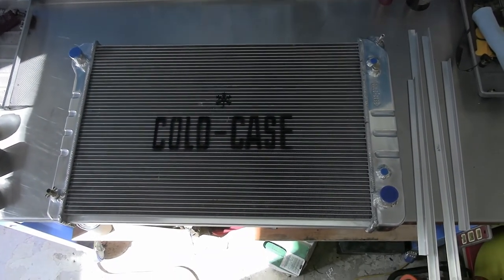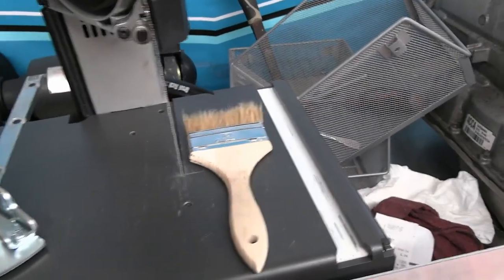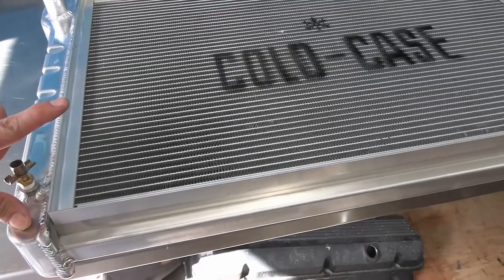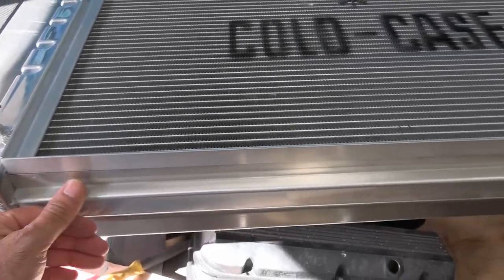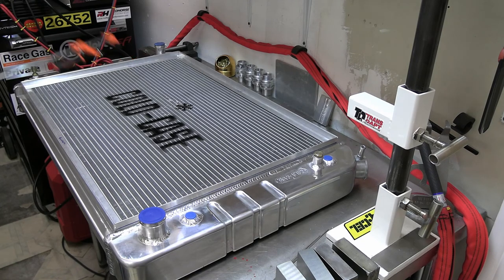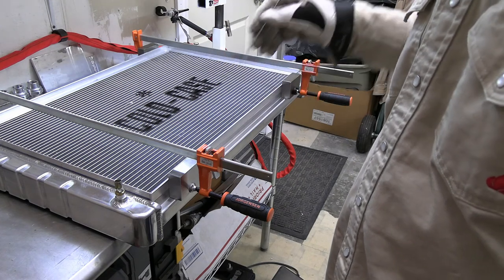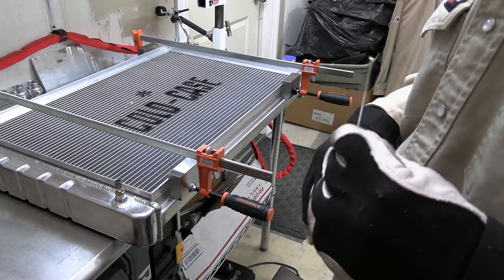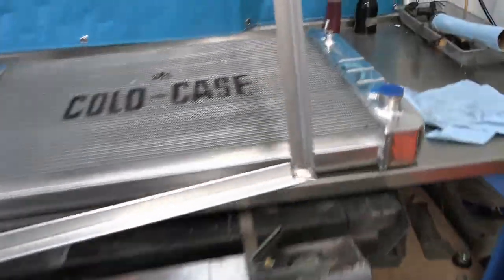COLD CASE RADIATOR CUSTOM C10 FAN SHROUD BUILD PART 1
making a COLD CASE radiator fan shroud for a c10